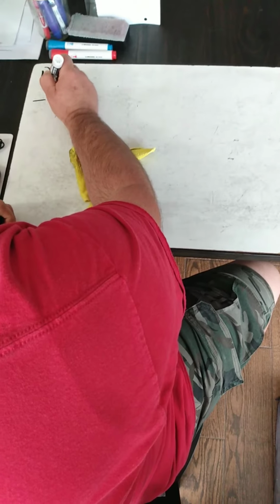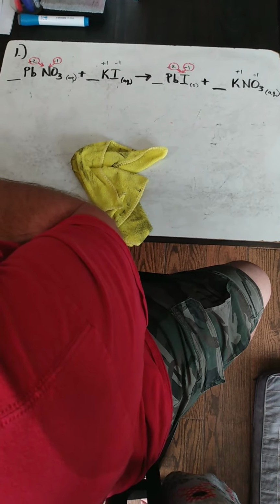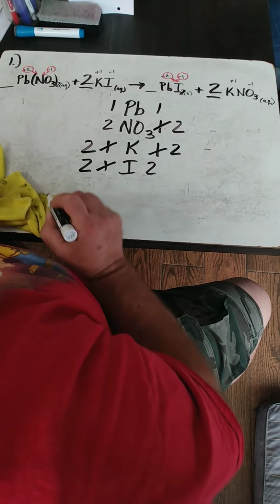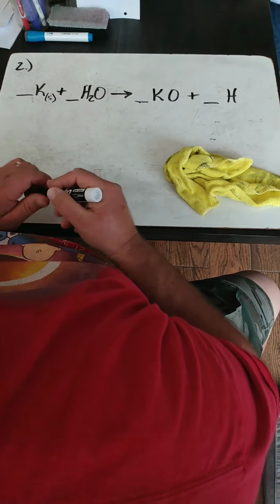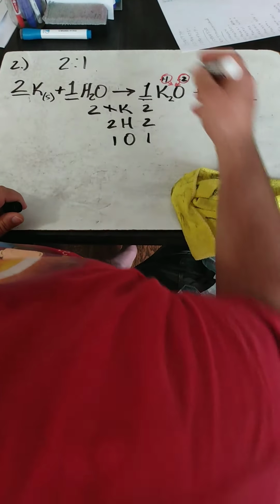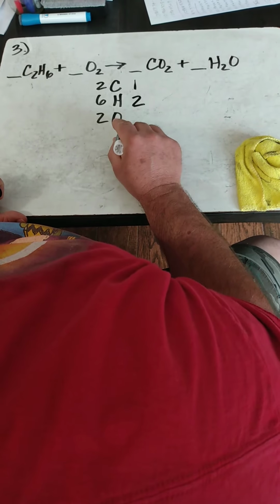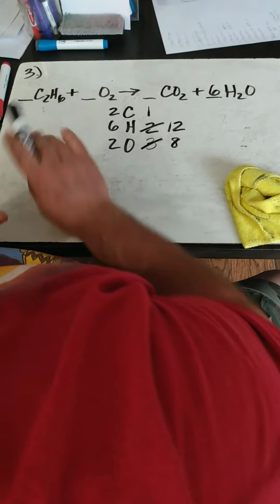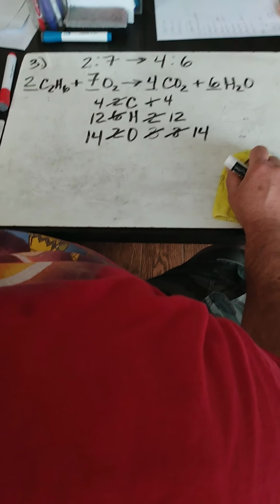Bal eq word problems